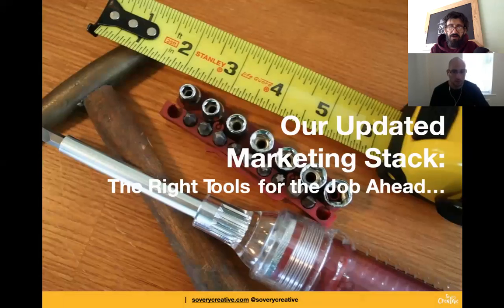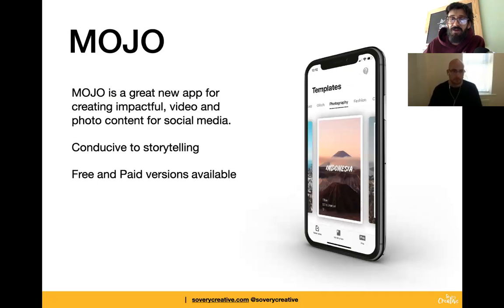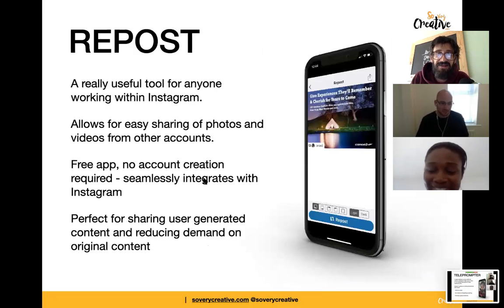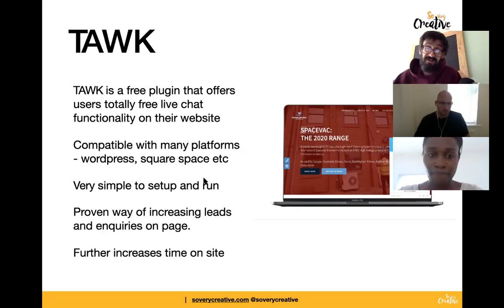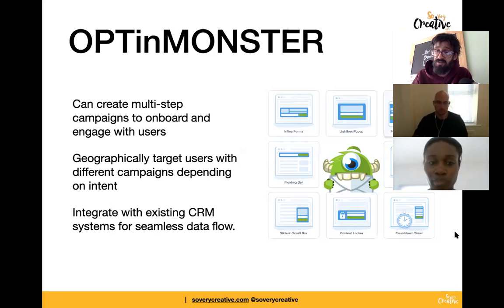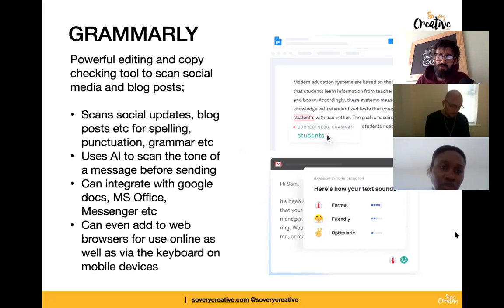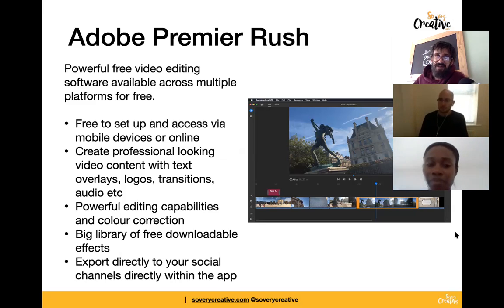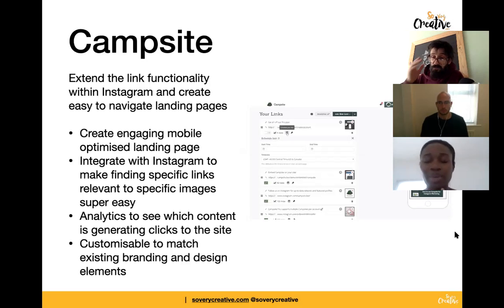Webinar 6 - New Tools for Our Marketing Stack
This weeks webinar looked at some great new tools, apps and bits of software to look at introducing to your marketing stack to help make for more engaging content and more efficient working day to day!